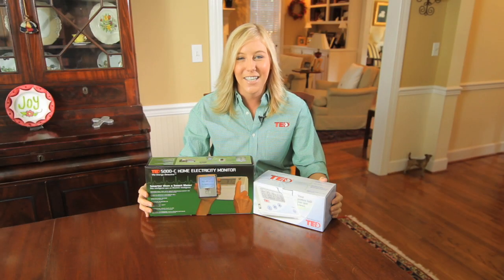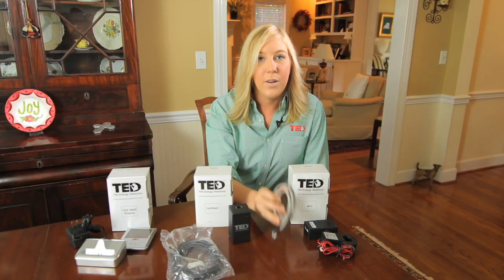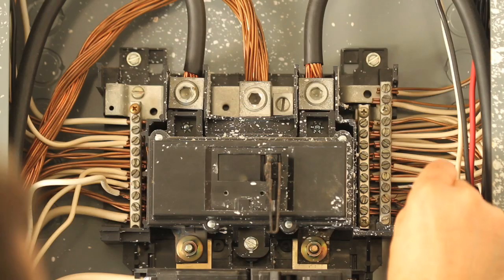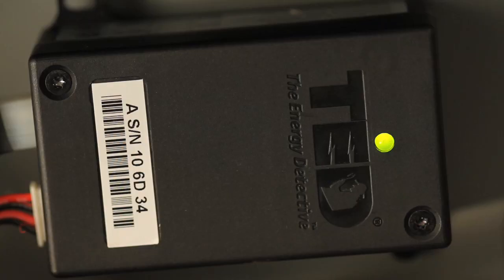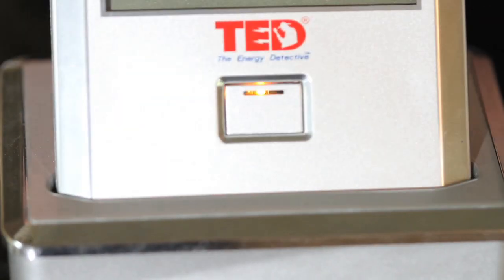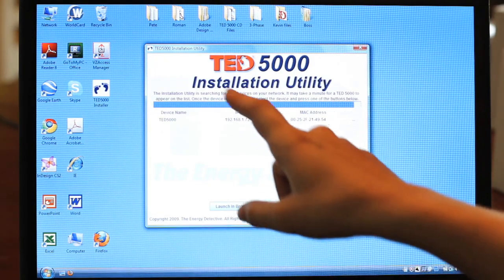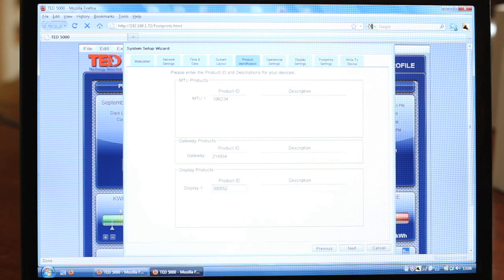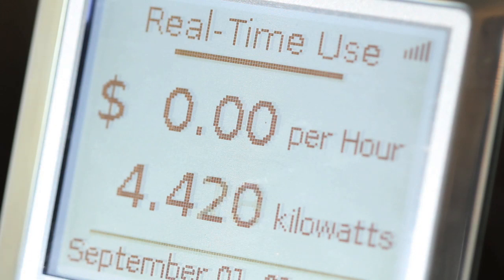The Energy Detective Installation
Shows users step-by-step how to install TED5000 series units and TED1000 series units.  to find out more or to order a TED unit.